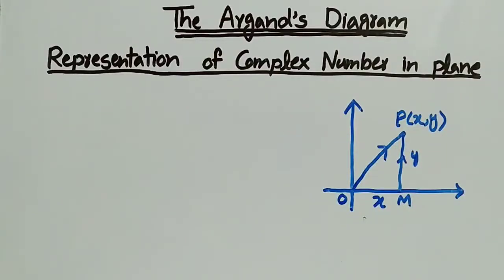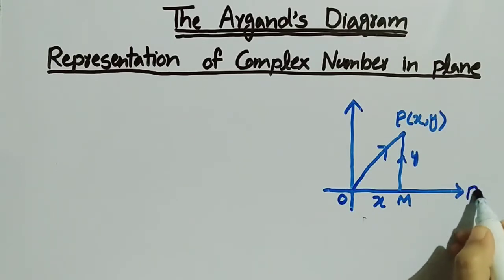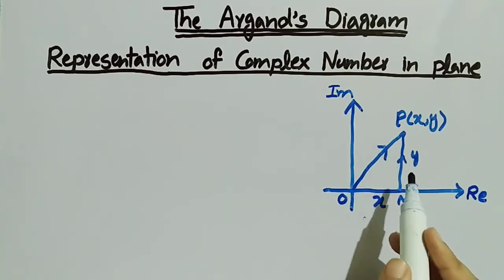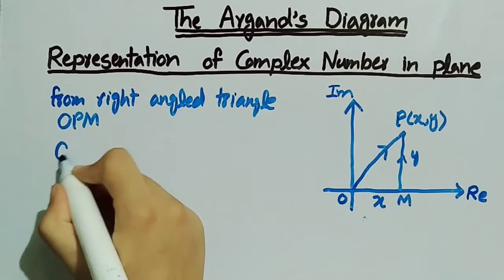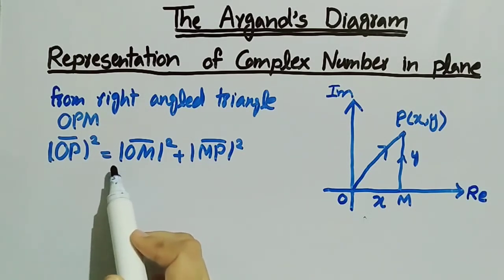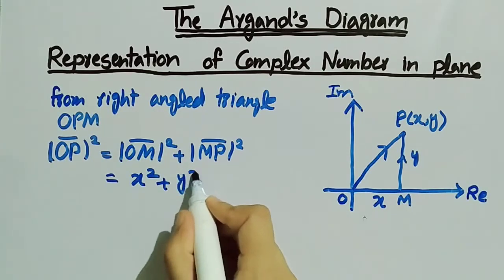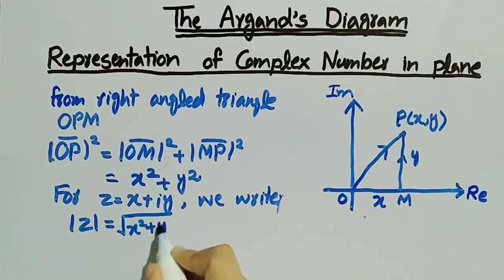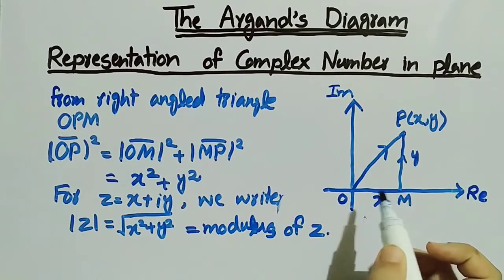The Argand Diagram | Complex Number | Trignometry | Complex no | Pythagoras Math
In this video of PYTHAGORAS MATH we discussed how we can use Argand's diagram to represent a complex number. How to draw argand diagram of comlex no.